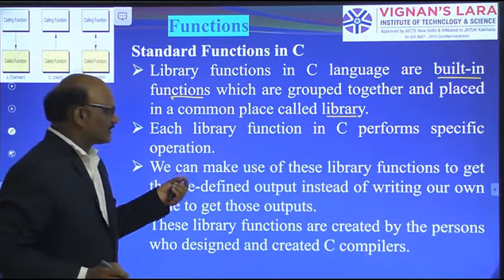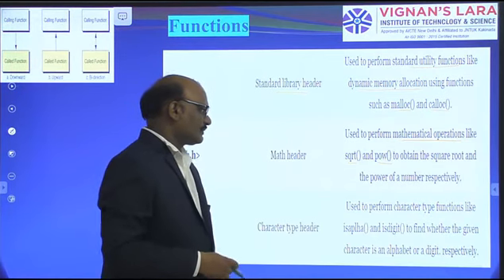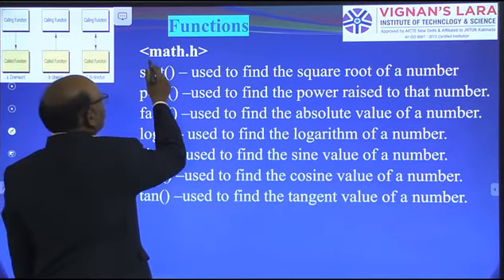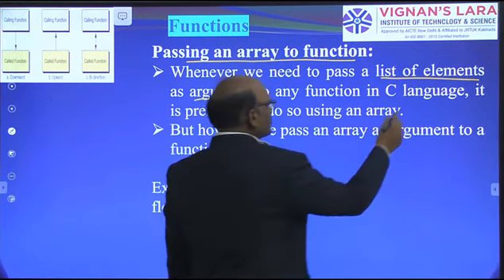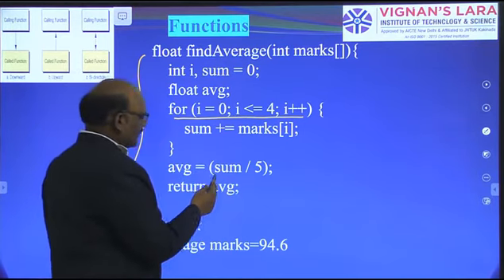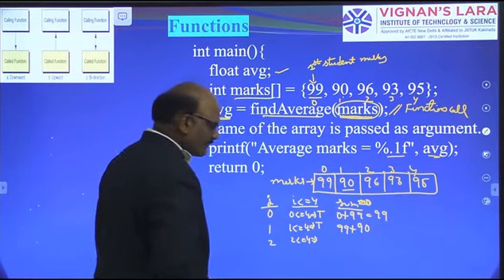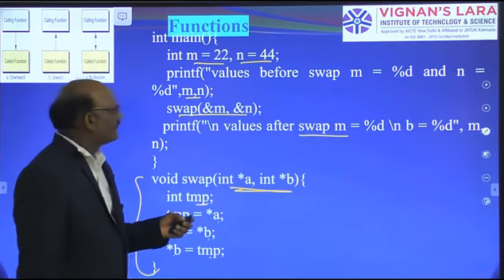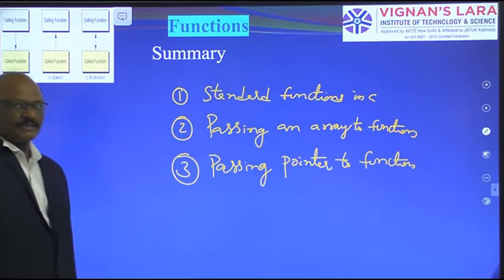Lecture 4 Standard Functions in C